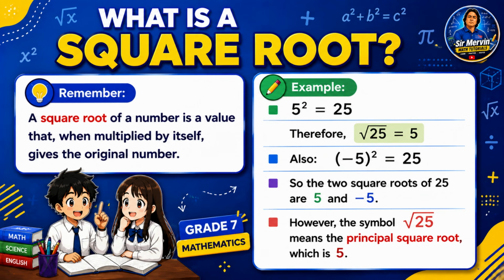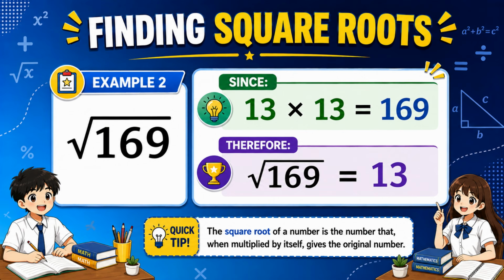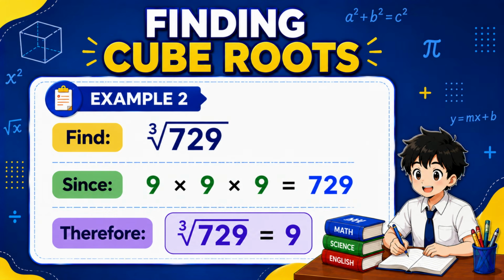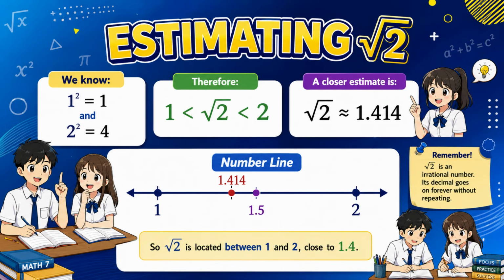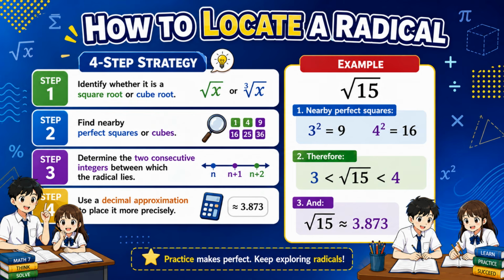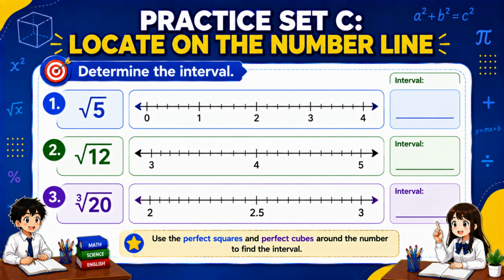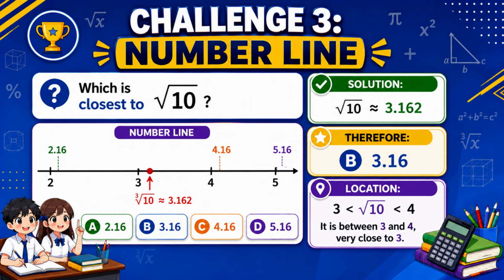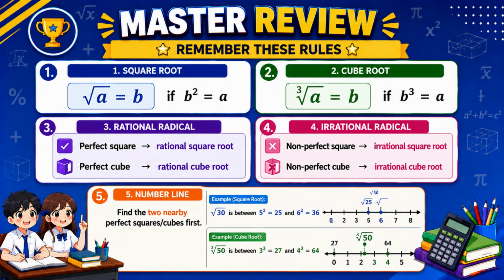📐 Grade 7 Math: Square Roots, Cube Roots & Irrational Numbers on the Number Line | Easy Guide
In this Grade 7 Mathematics lesson, we will explore square roots, cube roots, and irrational numbers through simple examples and step-by-step explanations. 📚✨

🎯 Learning Objectives

By the end of the lesson, learners should be able to:

✅ Determine the square roots of perfect squares.
✅ Determine the cube roots of perfect cubes.
✅ Identify irrational numbers involving square roots and cube roots.
✅ Locate irrational numbers on the number line.
✅ Apply these concepts in solving mathematical problems.

📌 Topics Covered

🔹 Perfect squares and their square roots
🔹 Perfect cubes and their cube roots
🔹 Irrational numbers involving radicals
🔹 Comparing rational and irrational numbers
🔹 Locating irrational numbers on the number line
🔹 Worked examples and practice exercises

This lesson is designed to help Grade 7 learners understand radicals and irrational numbers in a clear, visual, and easy-to-follow way.